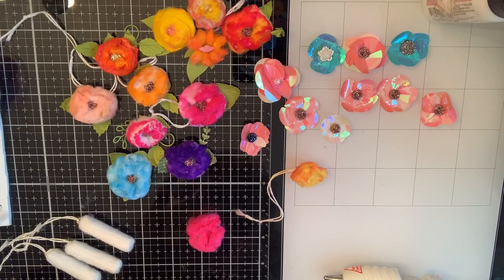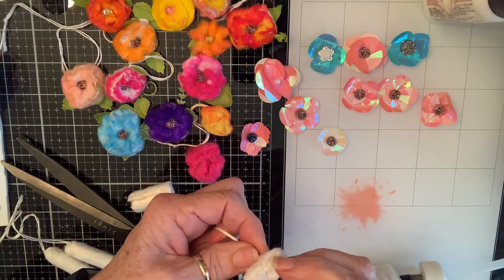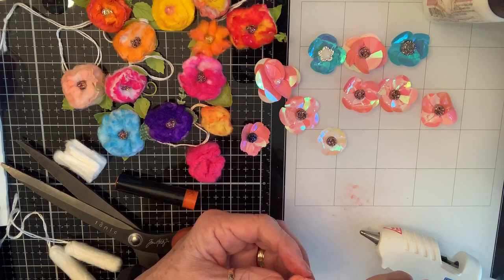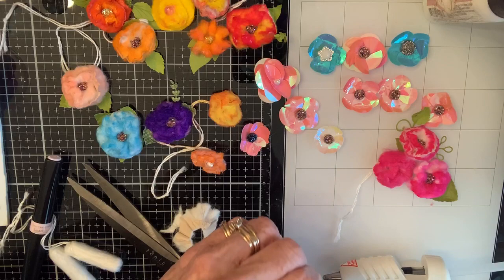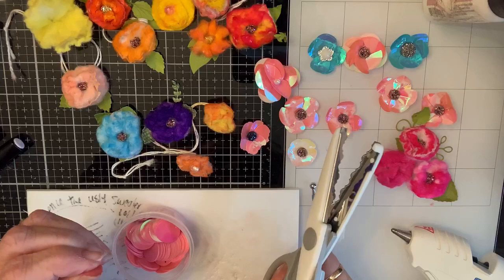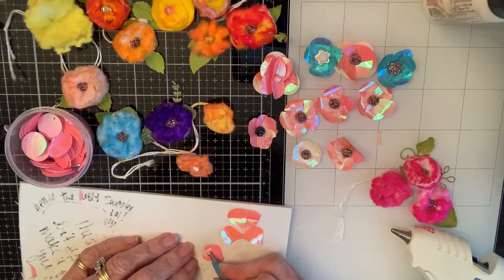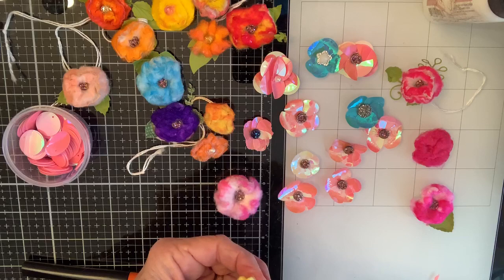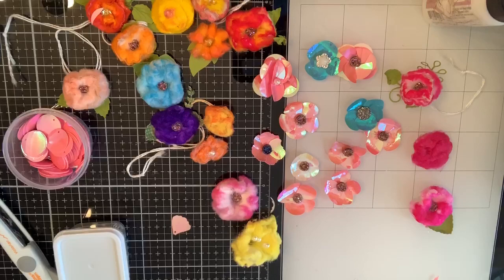Flowers on a string tutorial plus sequin flowers too